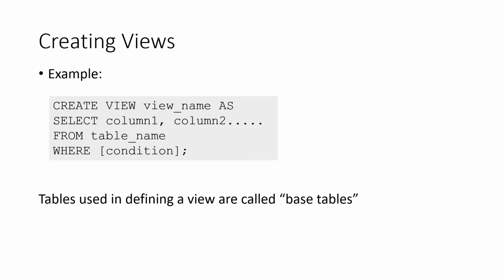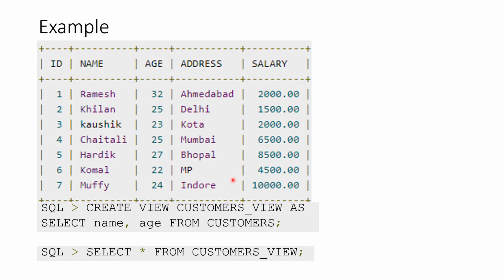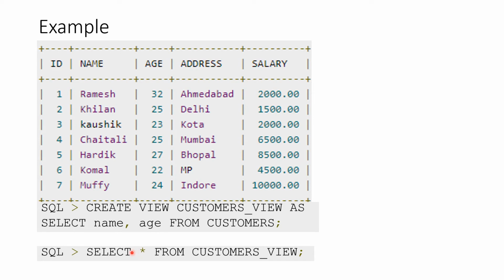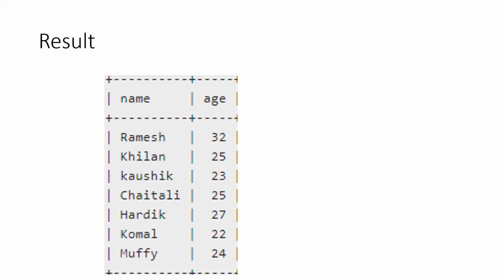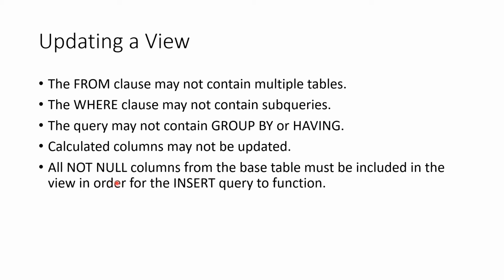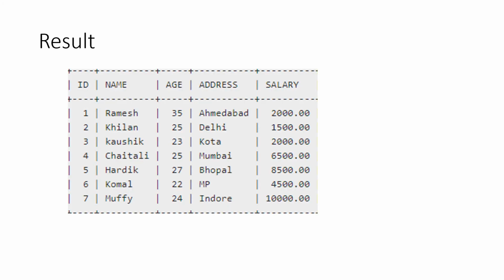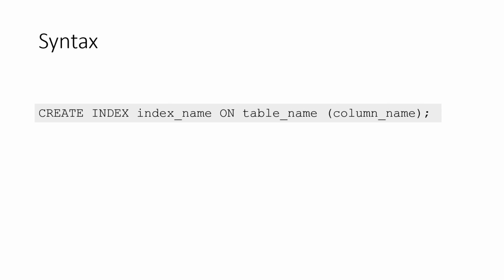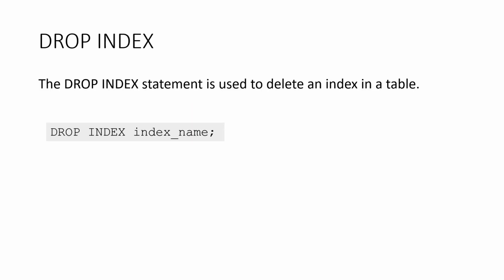Lect 20 DBMS Views and Indexes